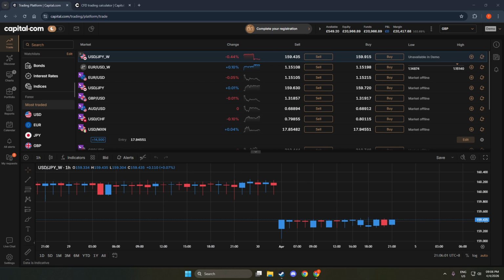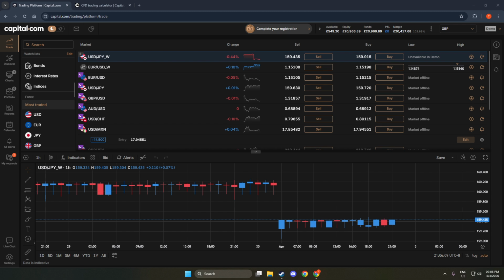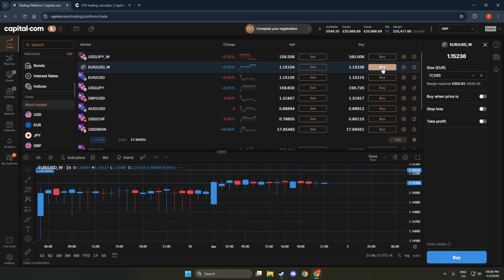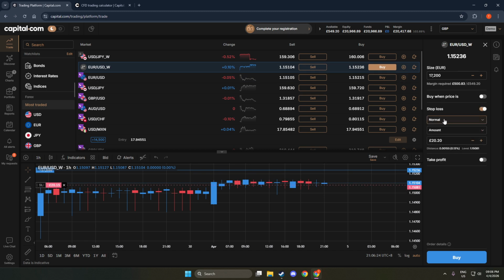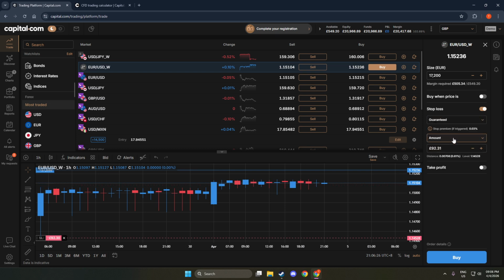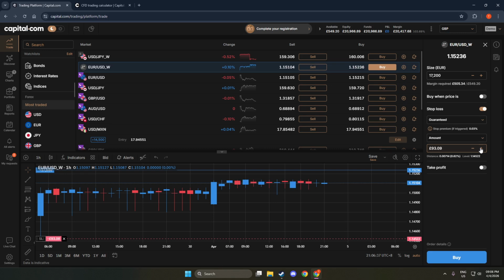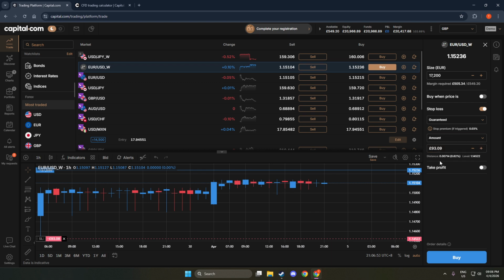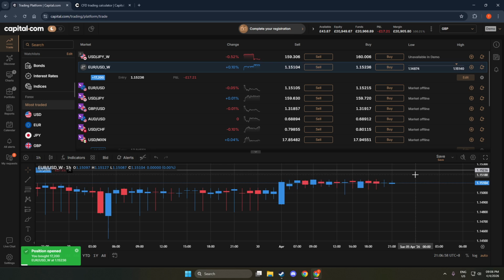How to Use Capital.com Guaranteed Stop Loss [2026 Full Guide]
How to Use Capital.com Guaranteed Stop Loss

In this video, we show you exactly how to use the Capital.com Guaranteed Stop Loss (GSLO) to eliminate the risk of slippage and market gapping. We explore the configuration steps required to attach this premium protection to your trades, ensuring your exit price is locked in regardless of market volatility.

Implementing a guaranteed stop loss is a vital risk management strategy, particularly during high-impact economic events when standard stop losses might be bypassed by sudden price gaps. We focus on the deal ticket interface, demonstrating how to toggle the "Guaranteed" option, understanding the minimum distance requirements, and identifying the premium fee structure that is only applied if your specific price target is triggered.

Technical Specs:
Software: Capital.com; Feature: Advanced Risk Management & GSLO.